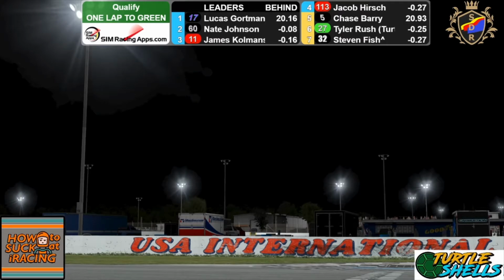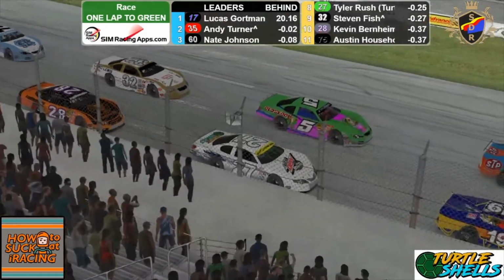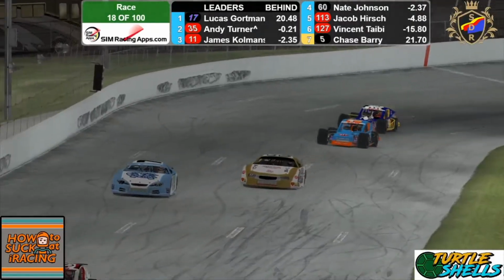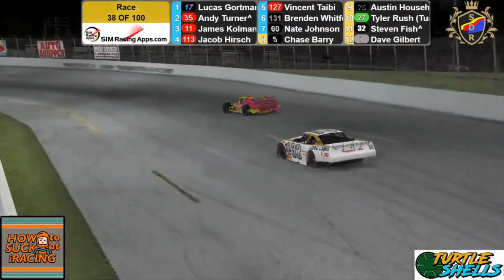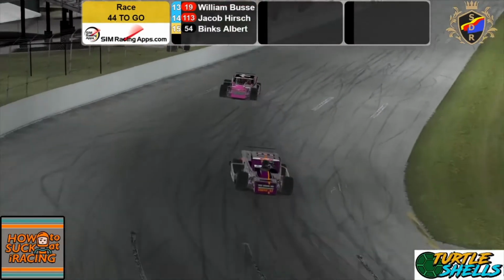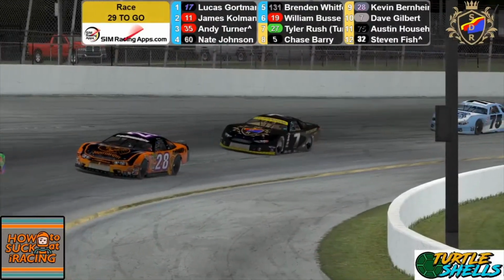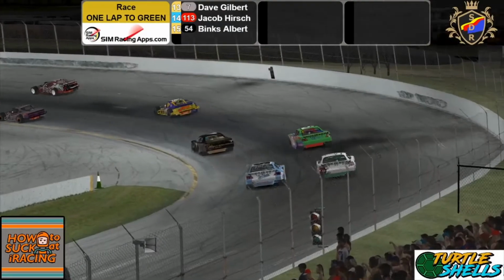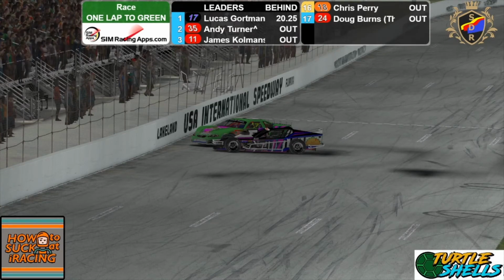Split Decisions Short track league at USA International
SK Mods vs. Super Late Models. What an exciting battle!!!